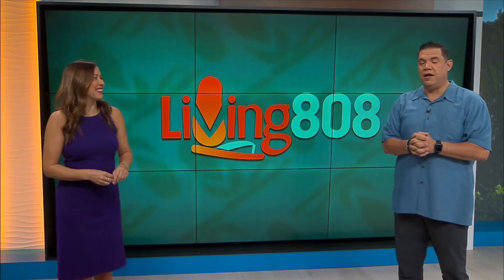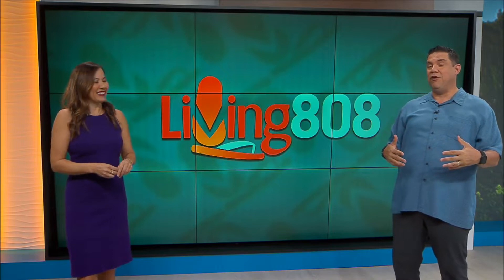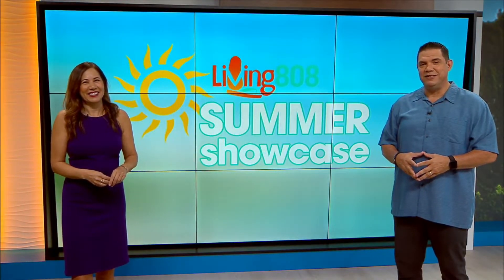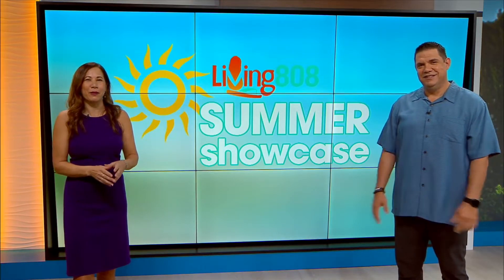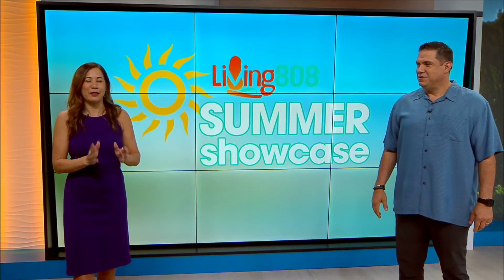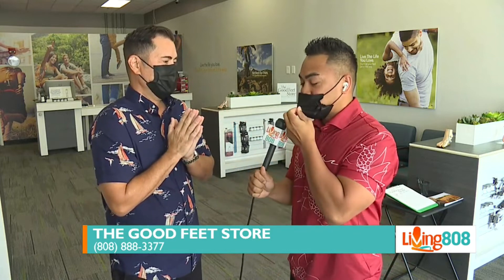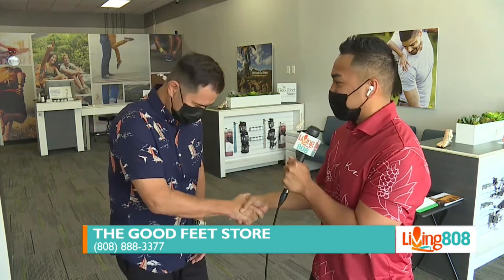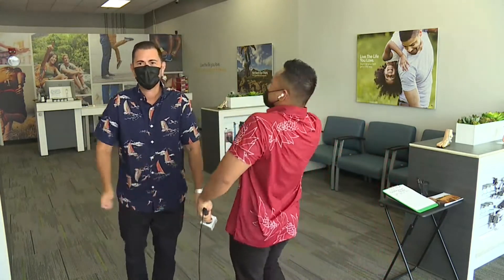The Good Feet Store Pt.3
Living808 Summer Showcase